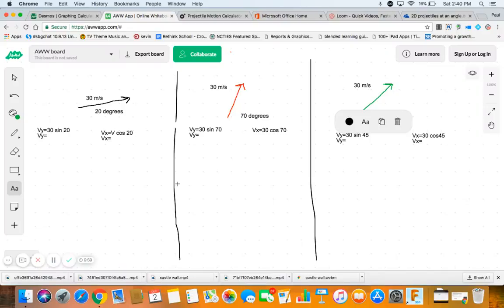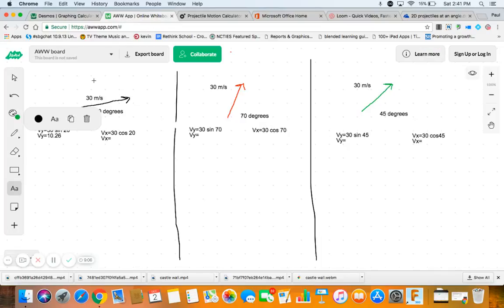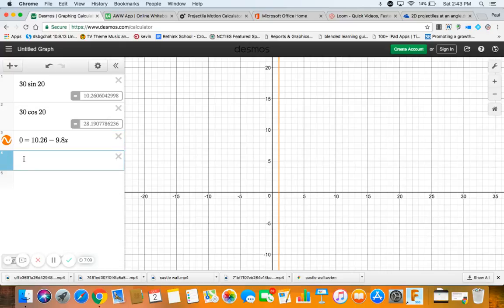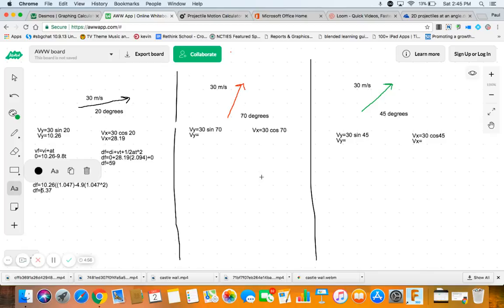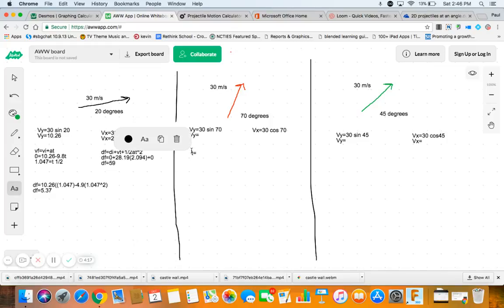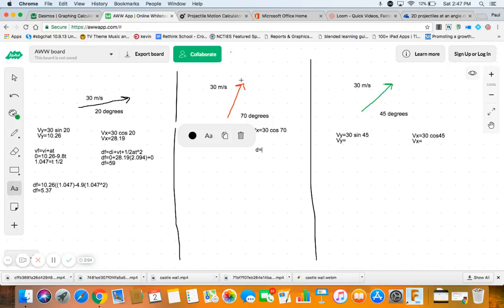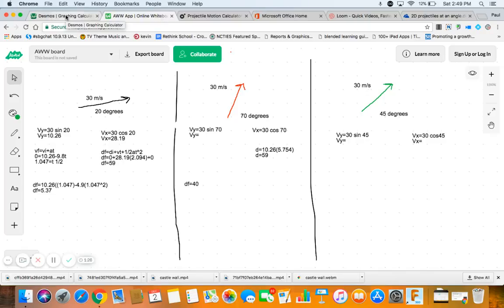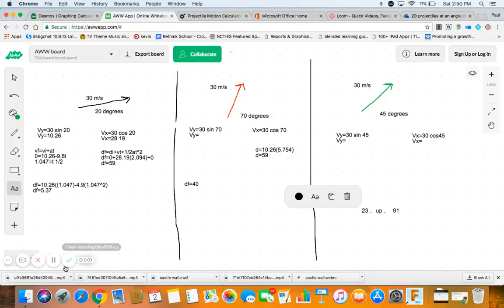projectiles 3 angles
projectiles at 3 special angles